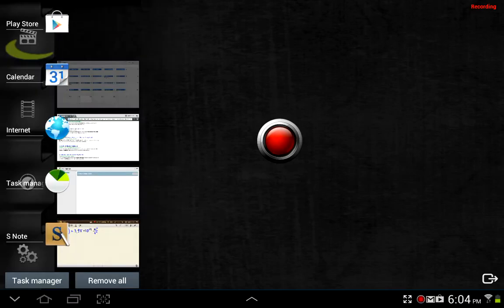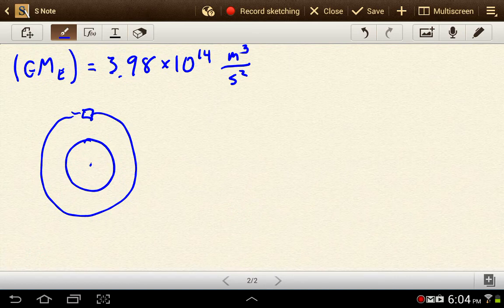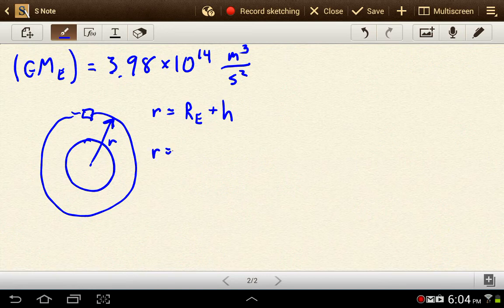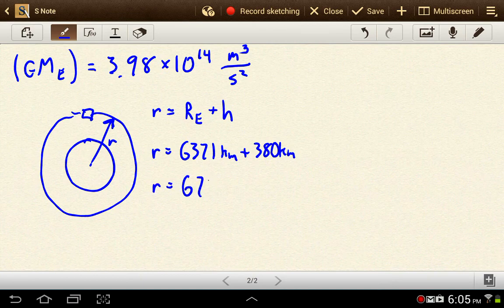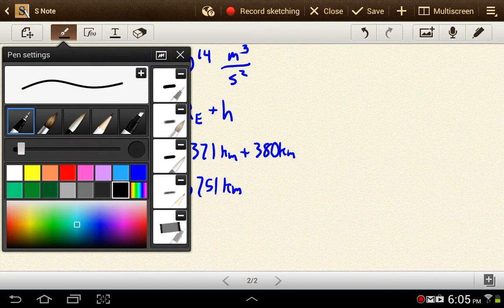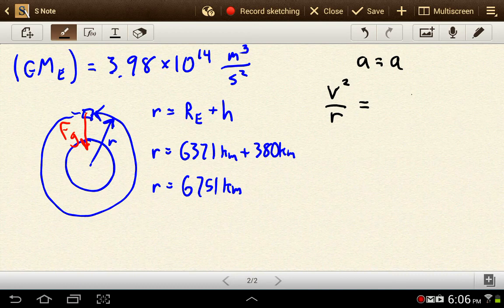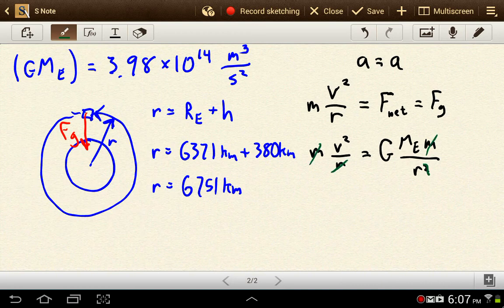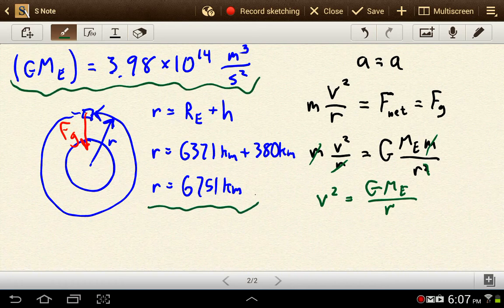U. Gravitation sheet problem 2